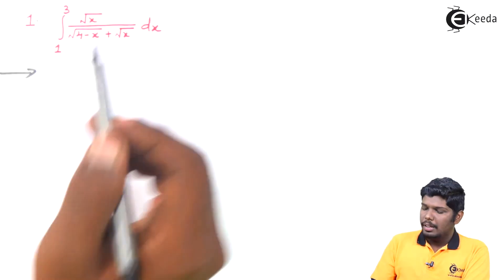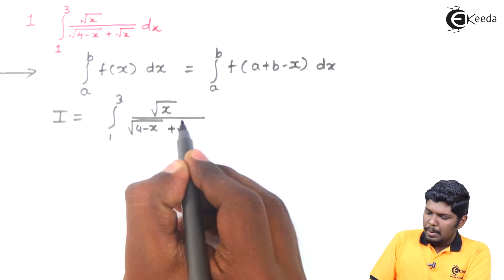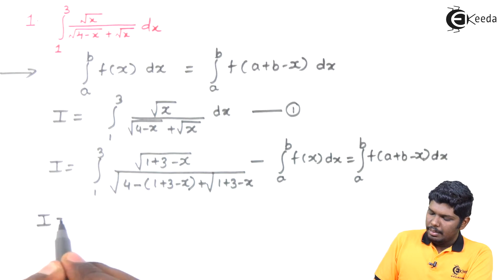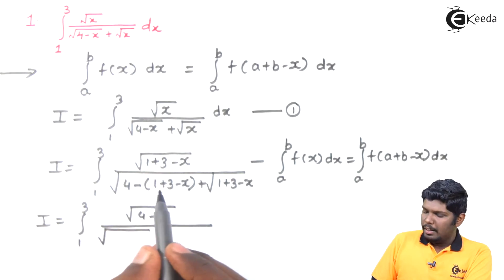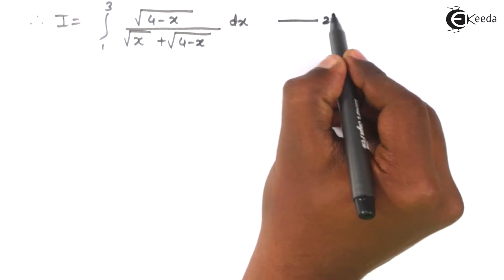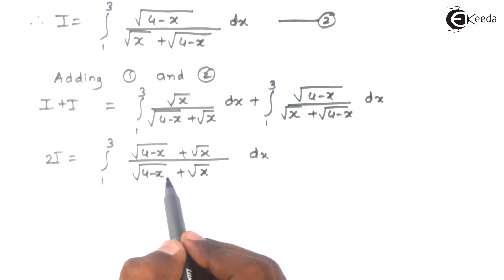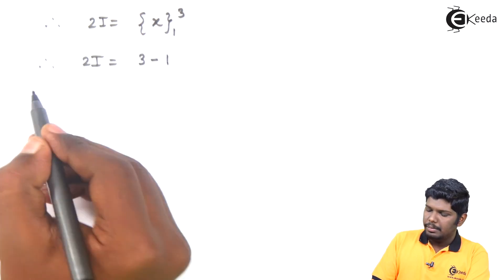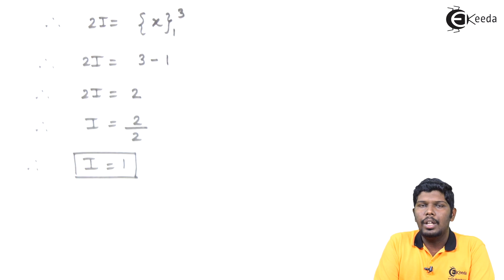Definite Integration Based on Property No 1 Problem No 01 - Definite Integration - Diploma Maths II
Definite Integration Based on Property No 1 Problem No 01 Video Lecture from Definite Integration Chapter of Diploma Maths II for All Branches Of Diploma.

Happy Learning : )